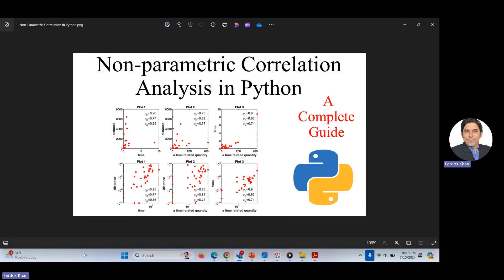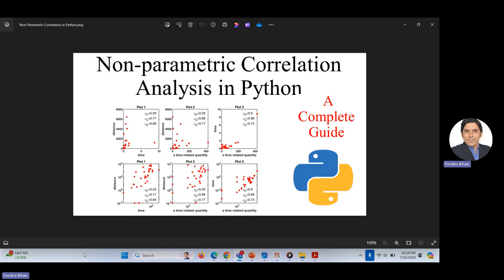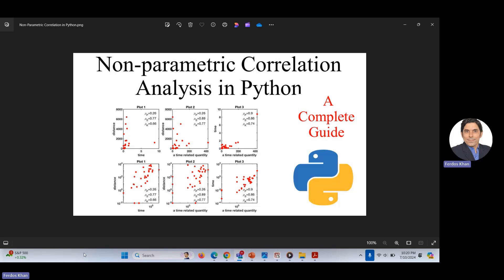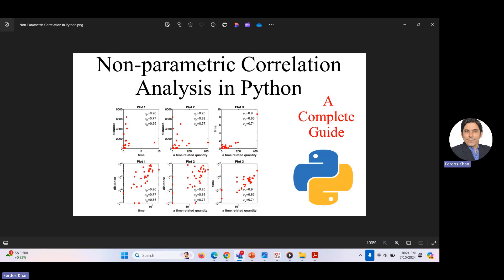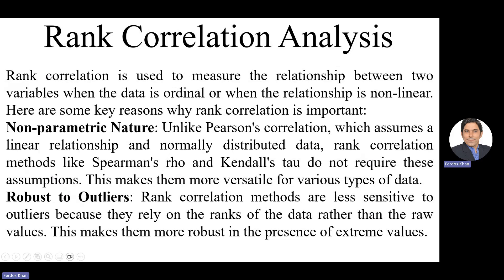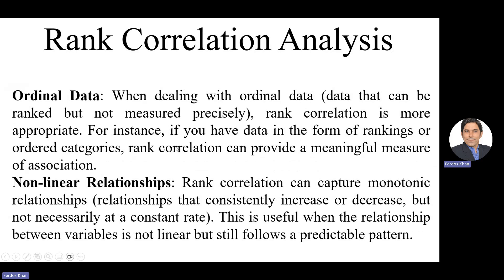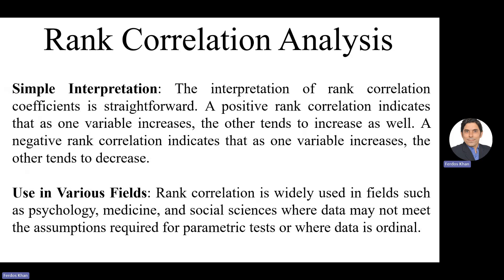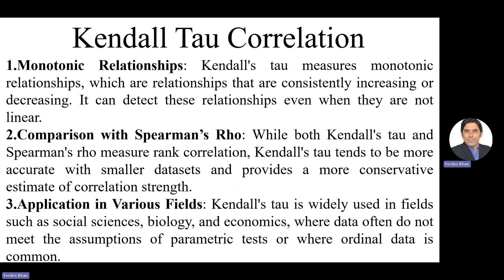||Non-Parametric|| ||Correlation Analysis|| in ||Python||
his video explain in detail that what is non-parametric correlation and how we can performed this analysis in Python.